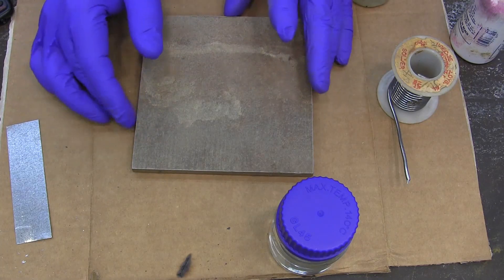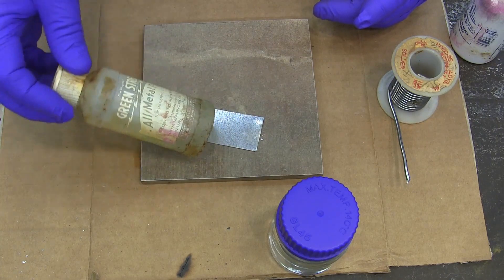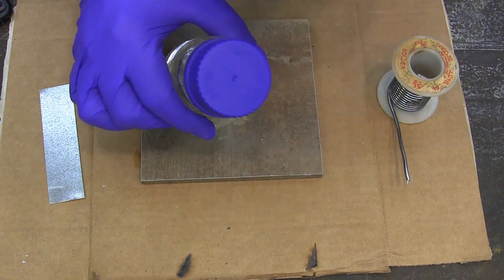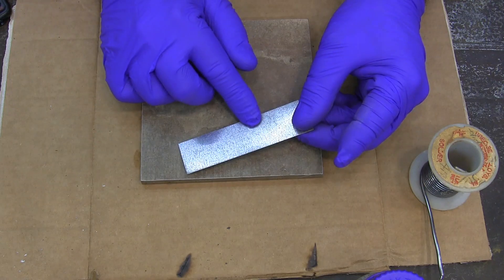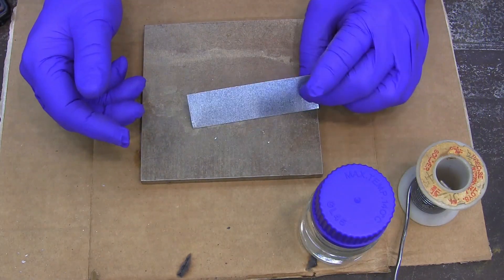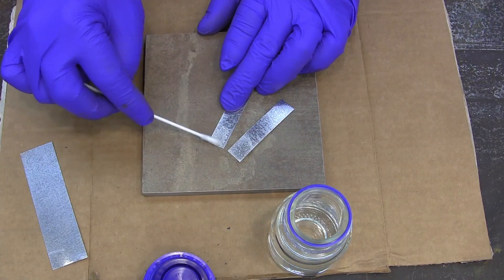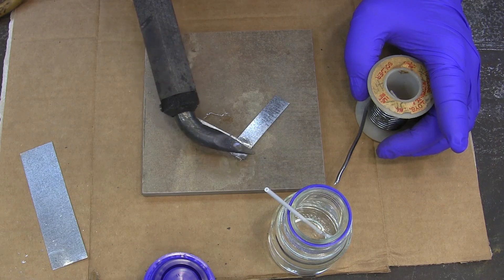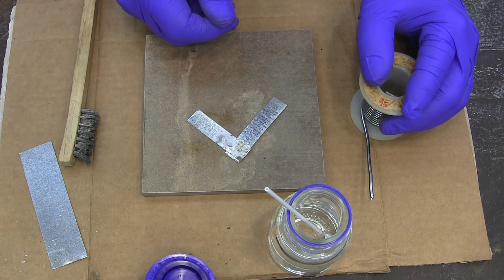Soldering Galvanized Sheet Metal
How to successfully solder galvanized sheet metal.

Soldering Iron "paid link"
Solder "paid link"
Flux: Muriatic acid available at Lowes or Home Depot
Reagent Jars "paid link"